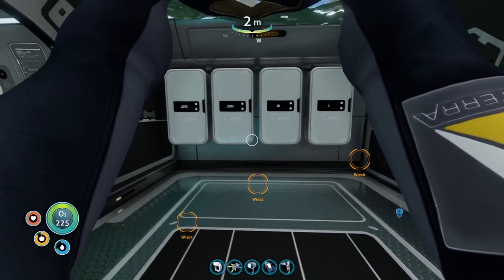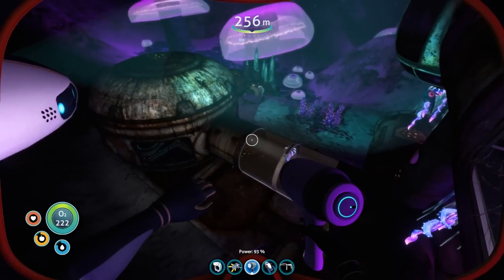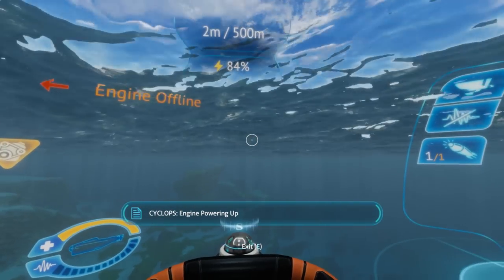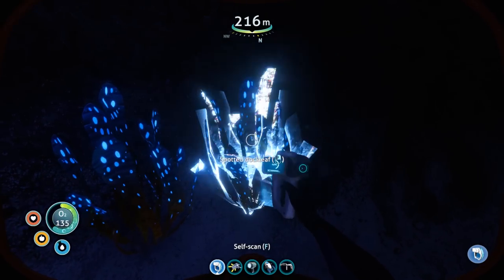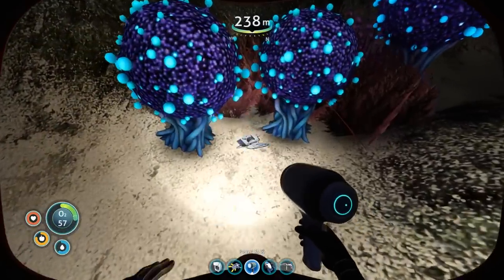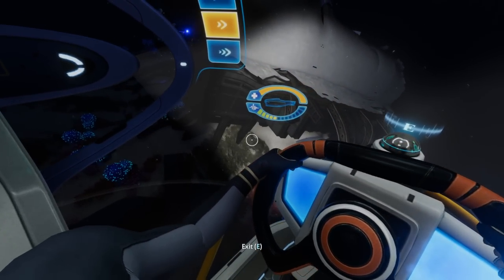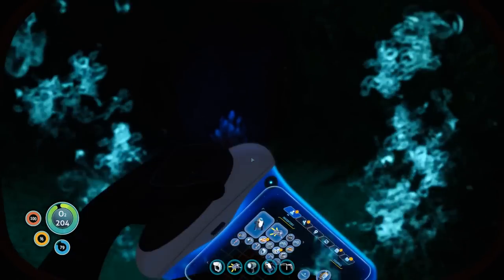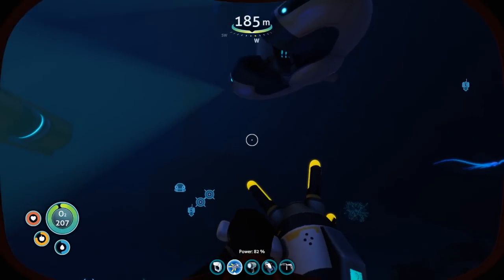Exploring South - Let's Play Subnautica #21 - HARDCORE MODE + BLIND!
Hey divers! In this video we'll be exploring to the south with our new Cyclops submarine and searching for those elusive rubies and other materials that we need to go deeper and find out more about the mysterious infection that our character has.

Exploring South - Let's Play Subnautica #20 - HARDCORE MODE + BLIND!